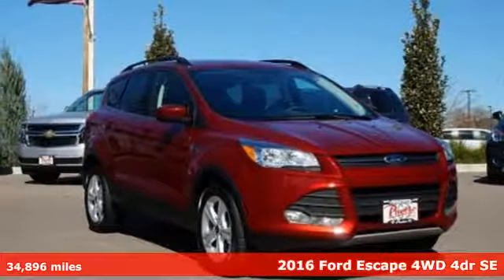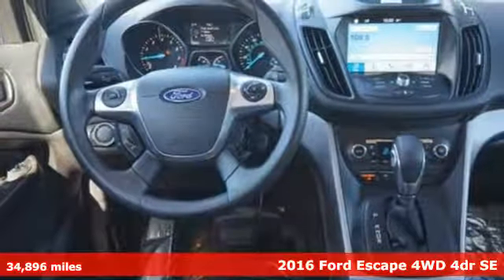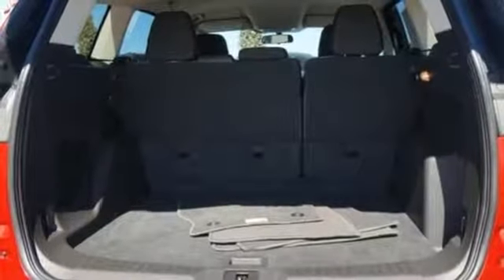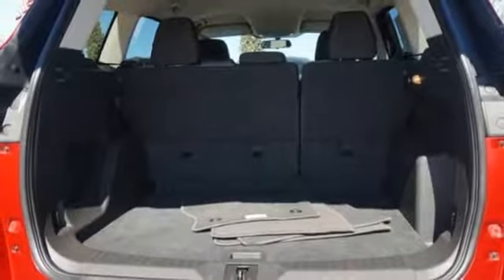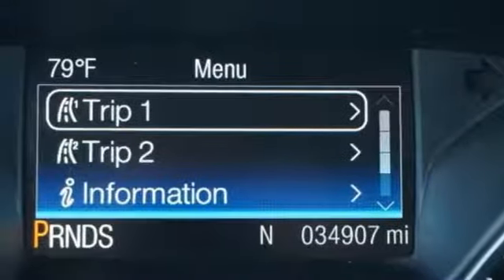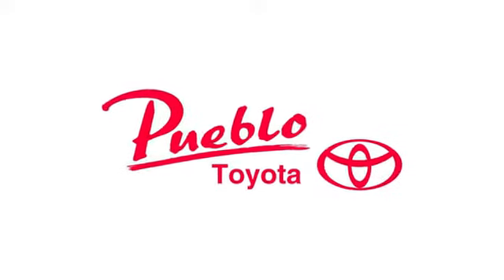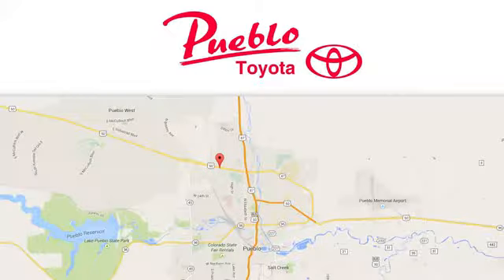Used 2016 Ford Escape Pueblo CO Colorado Springs, CO #66906 - SOLD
Year: 2016
Make: Ford
Model: Escape
Trim: SE
Engine: 1.6L 4 cyls
Transmission: Automatic 6-Speed
Color: Red
Interior: Black
Mileage: 34896
Stock #: 66906
VIN: 1FMCU9GX1GUC11327
Recent Arrival! CARFAX One-Owner. Odometer is 8422 miles below market average!br4WD. Low:29/22 Highway/City MPGbrbrAwards:br * 2016 KBB.com Brand Image AwardsbrReviews:brbr * Turbocharged engines deliver strong performance and high fuel economy; many high-tech features; agile handling; high-quality cabin; comfortable seating. Source: EdmundsbrbrbrFor the Best priced and highest quality pre-owned vehicles in Southern Colorado visit Pueblotoyota.com or call our team at .

Pueblo Toyota
2220 US-50 West
Pueblo, CO 81008

Address:
2220 US-50 West